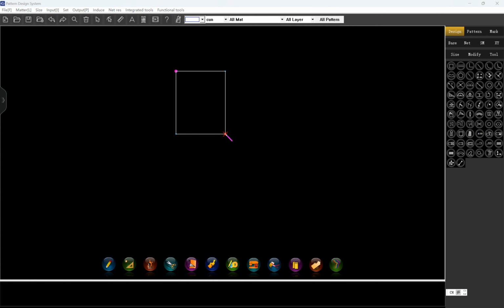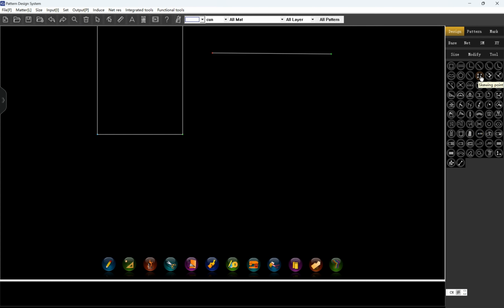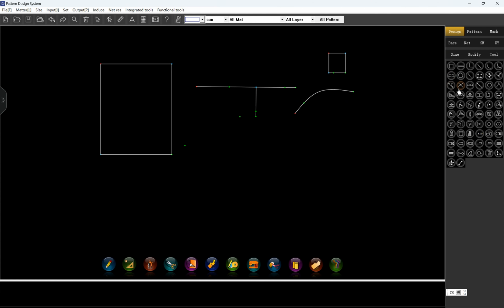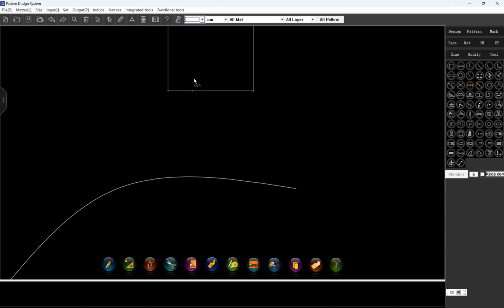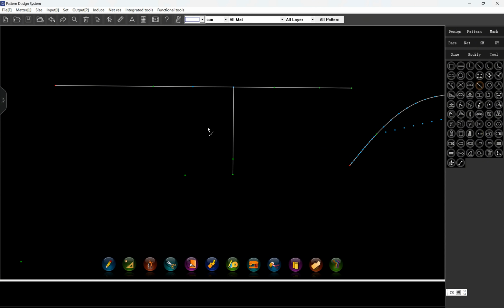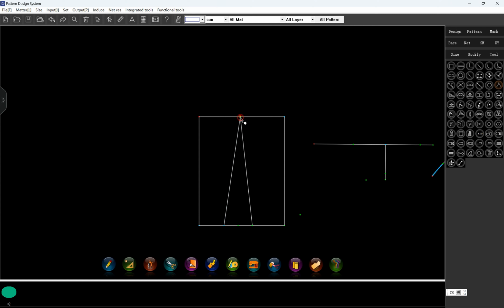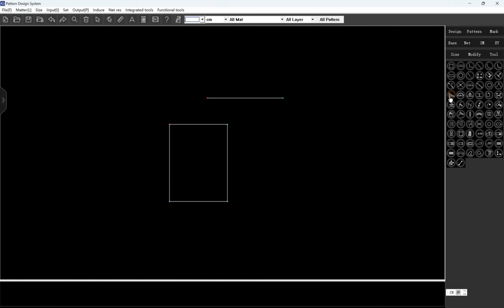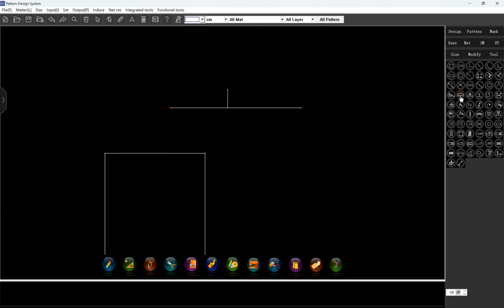Software operation tool of BOKCAD-Tool lesson2